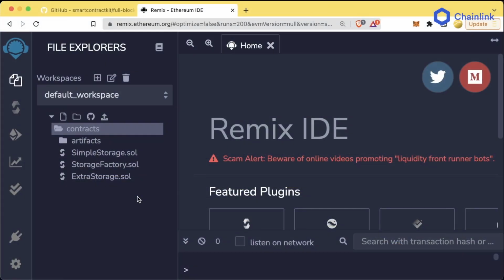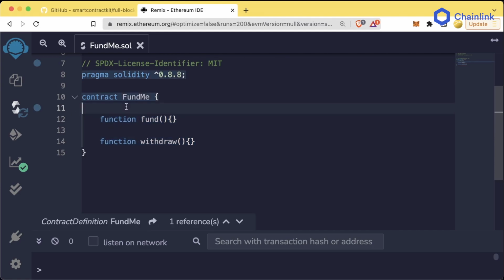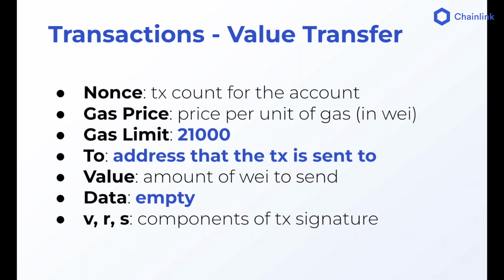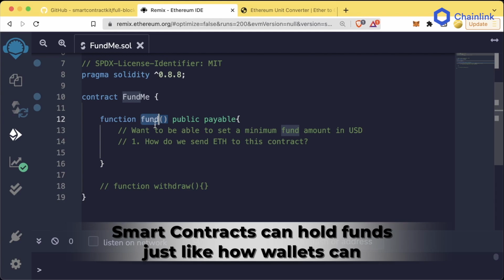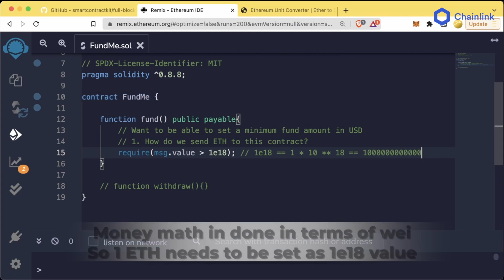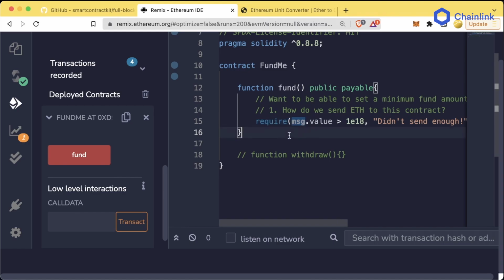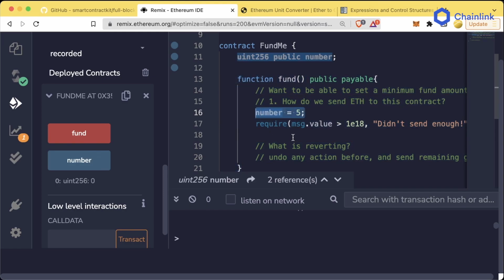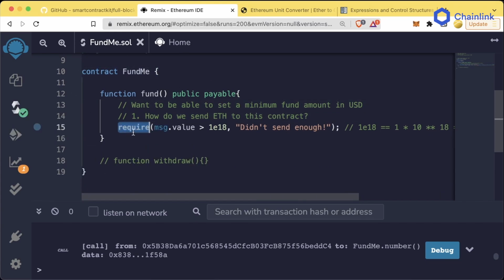Send ETH Through a Function & Reverts | Ultimate Web3 Solidity & Javascript Course | Lesson 4 Pt. 2